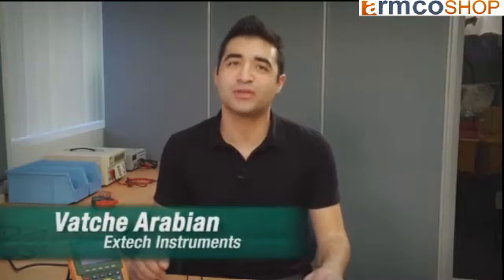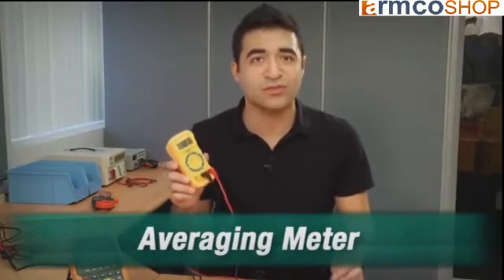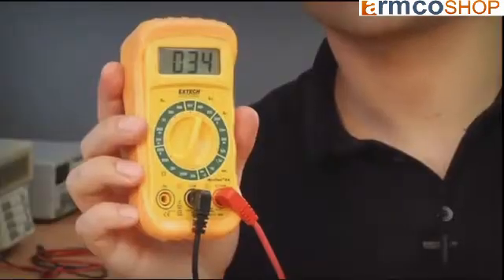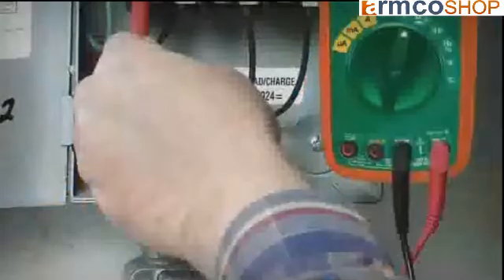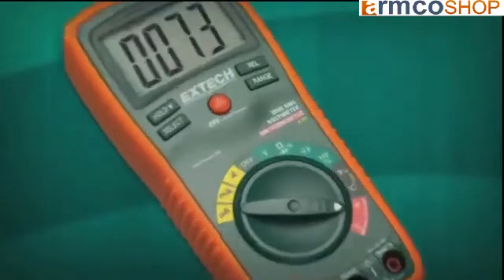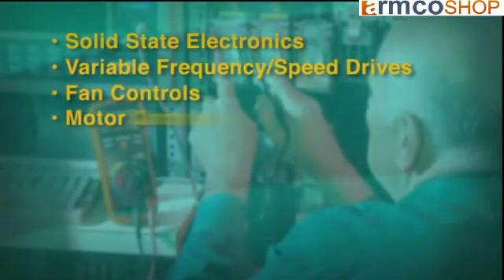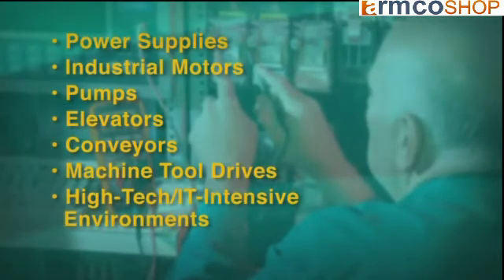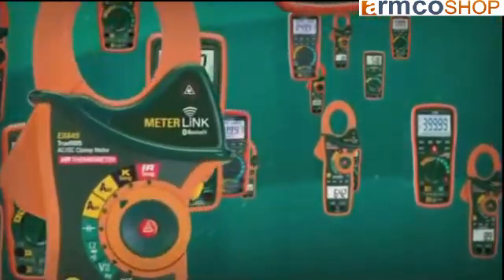5MHz Dual Channel Datalogging MultiScope Extech 381395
Datalogging Oscilloscope and Autoranging True RMS Digital MultiMeter

Features
    Stores up to 17,000 data points with 25MS/s dual channel sampling time (50MS/s single channel)
    Easy to use menu driven operation
    Auto or Manual setup for horizontal and vertical scaling
    Store and Recall up to 16 waveforms and setups